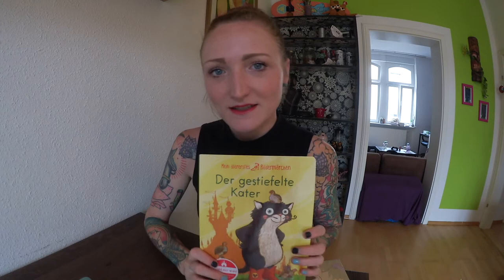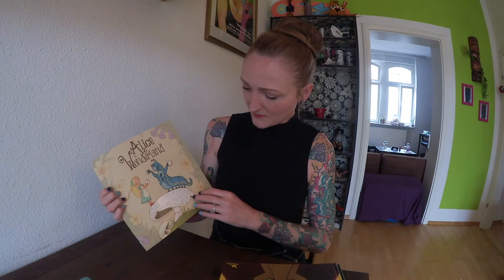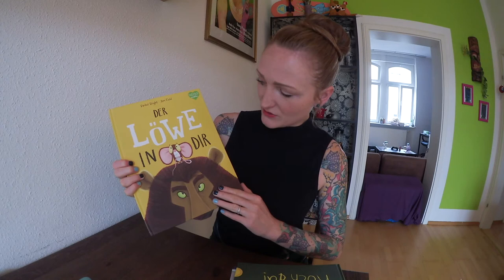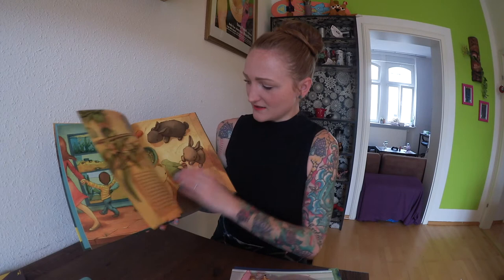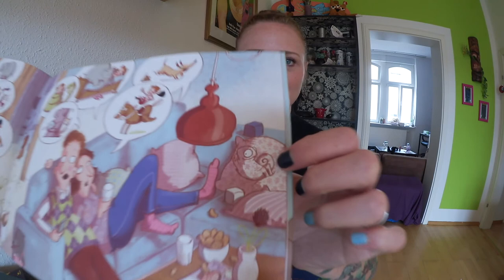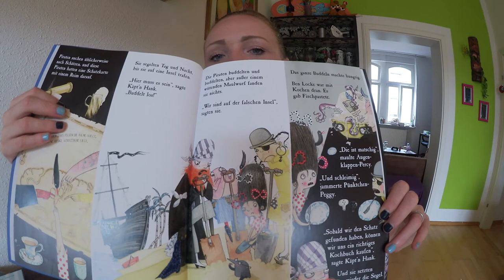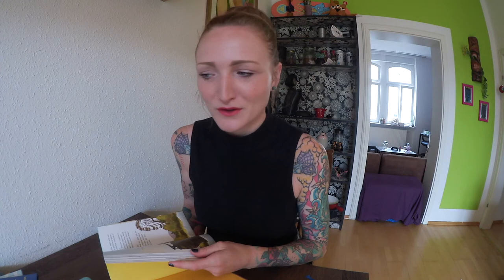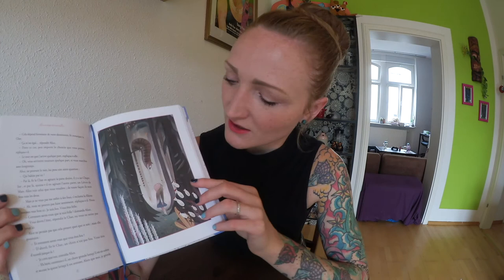My favorite illustrators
In this video I wanted to say THANK YOU!!! And also show you my favorite illustrators at the moment!